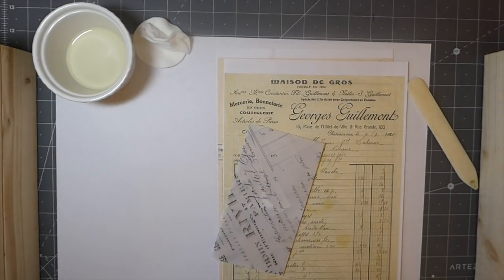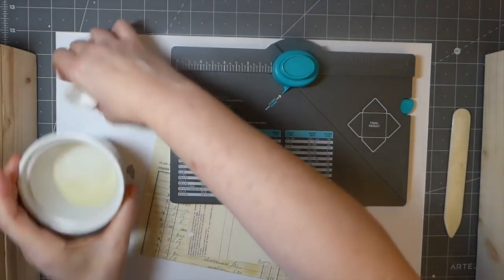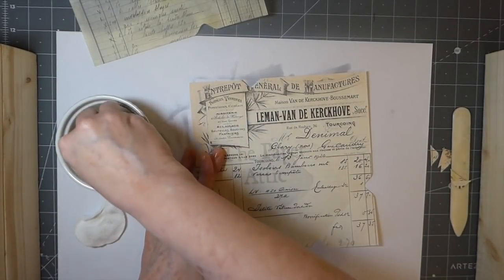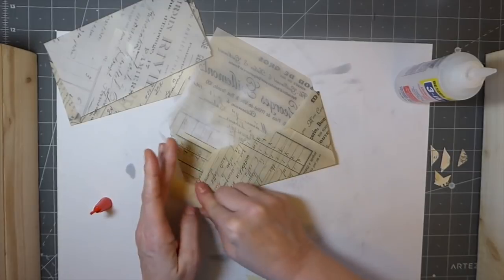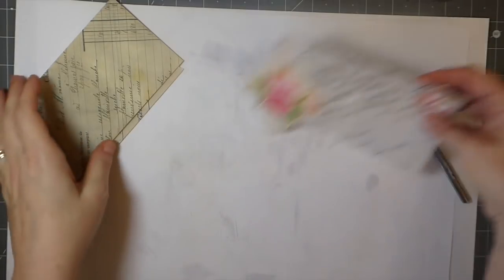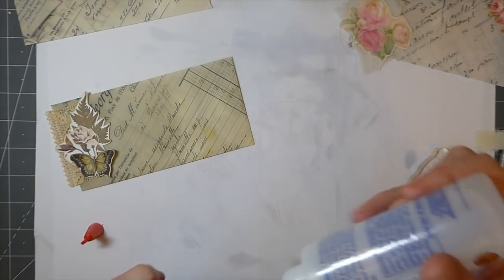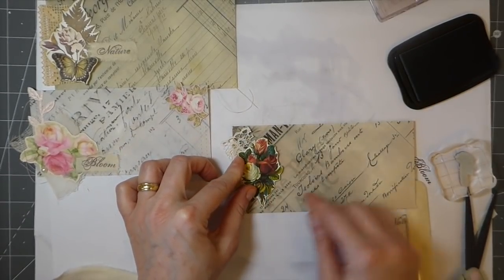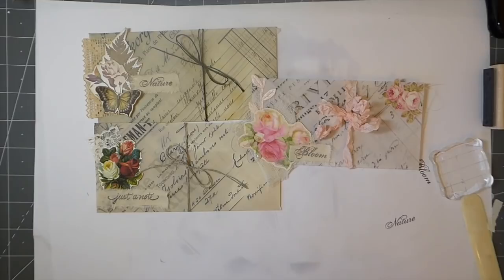Junk Journal 101......vintage style faux glassine envelopes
Thank you for visiting my channel! Hi All! Today I am sharing how I make vintage style faux glassine envelopes . I hope you will enjoy this tutorial. Thank you so much for all your support